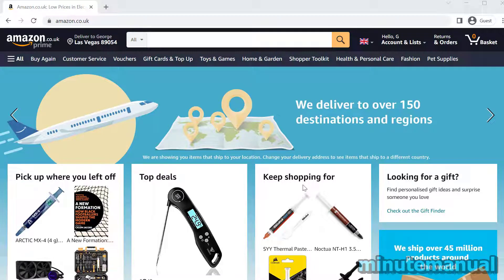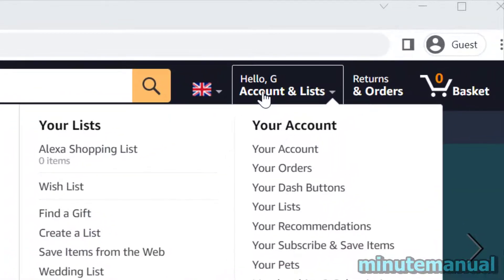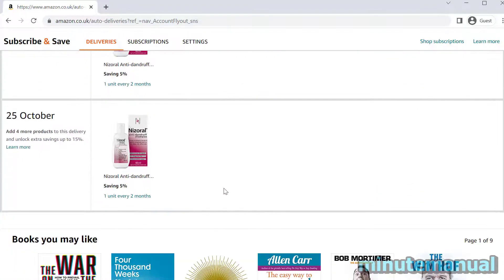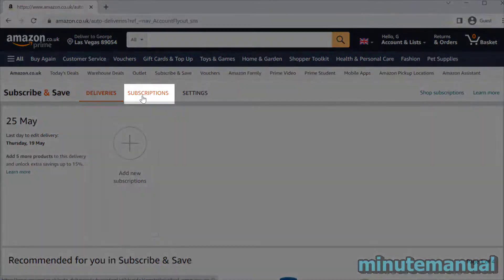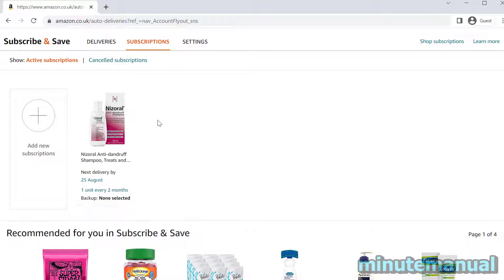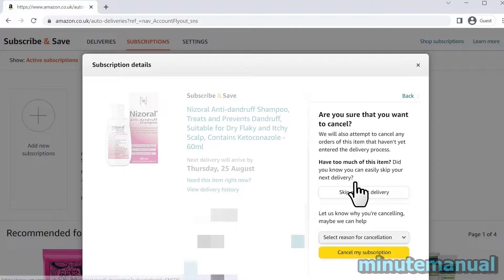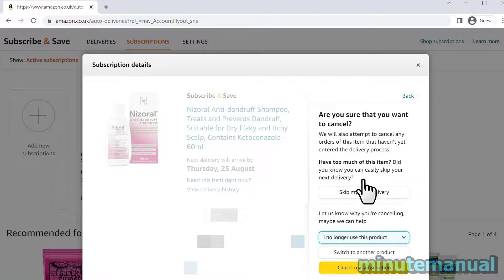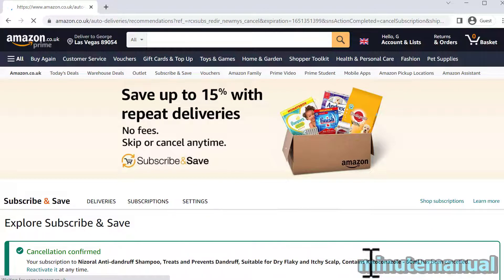Amazon How To Cancel Auto Delivery. How To Cancel Auto Delivery Monthly On Amazon Subscribe & Save.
Following this video you will learn how to check your auto delivery settings as well as cancelling auto delivery on amazon.